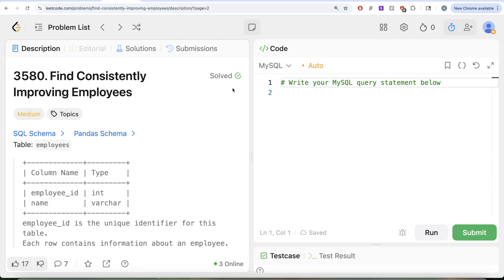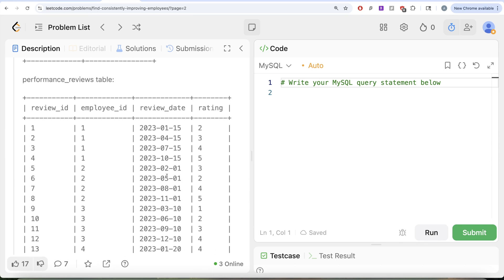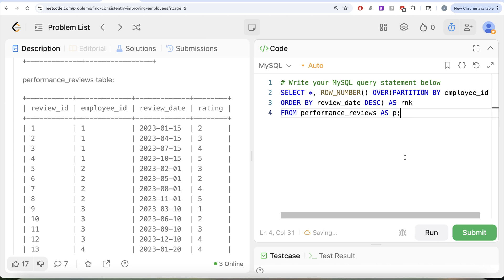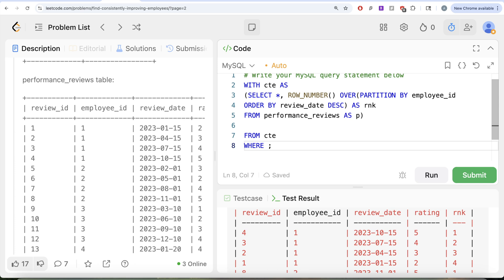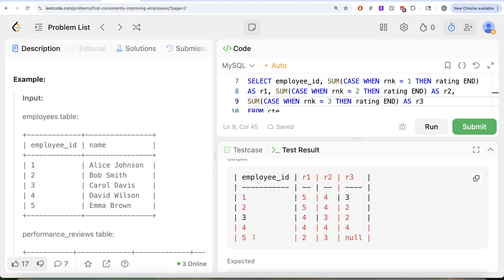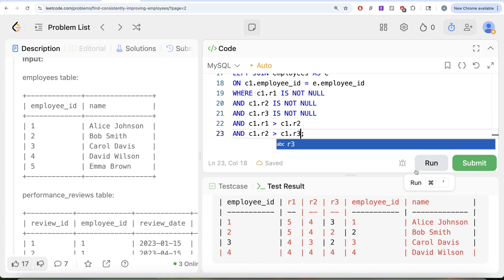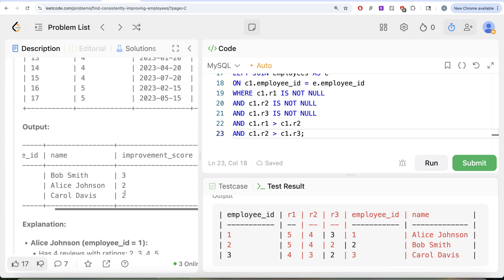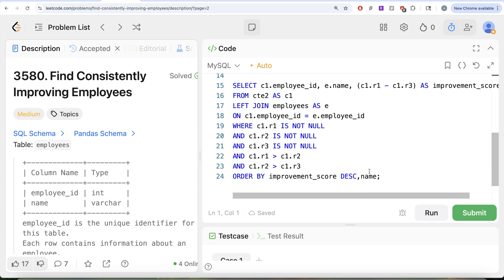Leetcode MEDIUM 3580 - RANKING in SQL - Consistently Improving Employees | Everyday Data Science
SQL Schema:
CREATE TABLE employees (
    employee_id INT,
    name VARCHAR(255)
CREATE TABLE performance_reviews (
    review_id INT,
    employee_id INT,
    review_date DATE,
    rating INT
Truncate table employees
insert into employees (employee_id, name) values ('1', 'Alice Johnson')
insert into employees (employee_id, name) values ('2', 'Bob Smith')
insert into employees (employee_id, name) values ('3', 'Carol Davis')
insert into employees (employee_id, name) values ('4', 'David Wilson')
insert into employees (employee_id, name) values ('5', 'Emma Brown')
Truncate table performance_reviews
insert into performance_reviews (review_id, employee_id, review_date, rating) values ('1', '1', '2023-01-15', '2')
insert into performance_reviews (review_id, employee_id, review_date, rating) values ('2', '1', '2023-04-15', '3')
insert into performance_reviews (review_id, employee_id, review_date, rating) values ('3', '1', '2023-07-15', '4')
insert into performance_reviews (review_id, employee_id, review_date, rating) values ('4', '1', '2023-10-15', '5')
insert into performance_reviews (review_id, employee_id, review_date, rating) values ('5', '2', '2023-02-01', '3')
insert into performance_reviews (review_id, employee_id, review_date, rating) values ('6', '2', '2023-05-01', '2')
insert into performance_reviews (review_id, employee_id, review_date, rating) values ('7', '2', '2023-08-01', '4')
insert into performance_reviews (review_id, employee_id, review_date, rating) values ('8', '2', '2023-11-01', '5')
insert into performance_reviews (review_id, employee_id, review_date, rating) values ('9', '3', '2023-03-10', '1')
insert into performance_reviews (review_id, employee_id, review_date, rating) values ('10', '3', '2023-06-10', '2')
insert into performance_reviews (review_id, employee_id, review_date, rating) values ('11', '3', '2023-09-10', '3')
insert into performance_reviews (review_id, employee_id, review_date, rating) values ('12', '3', '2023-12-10', '4')
insert into performance_reviews (review_id, employee_id, review_date, rating) values ('13', '4', '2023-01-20', '4')
insert into performance_reviews (review_id, employee_id, review_date, rating) values ('14', '4', '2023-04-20', '4')
insert into performance_reviews (review_id, employee_id, review_date, rating) values ('15', '4', '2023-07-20', '4')
insert into performance_reviews (review_id, employee_id, review_date, rating) values ('16', '5', '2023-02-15', '3')
insert into performance_reviews (review_id, employee_id, review_date, rating) values ('17', '5', '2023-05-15', '2')

Pandas Schema:
data = [[1, 'Alice Johnson'], [2, 'Bob Smith'], [3, 'Carol Davis'], [4, 'David Wilson'], [5, 'Emma Brown']]
employees = pd.DataFrame({
    'employee_id': pd.Series(dtype='int'),
    'name': pd.Series(dtype='str')